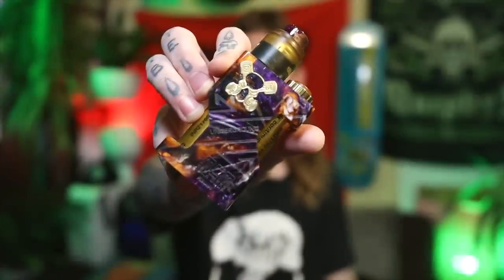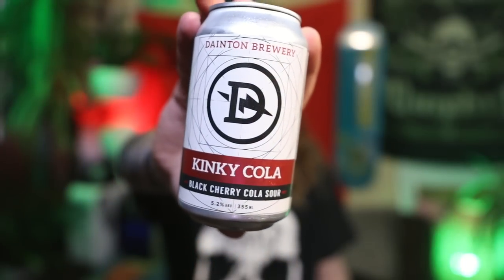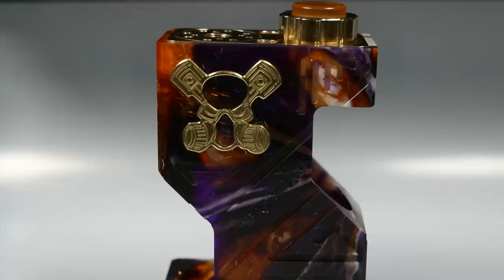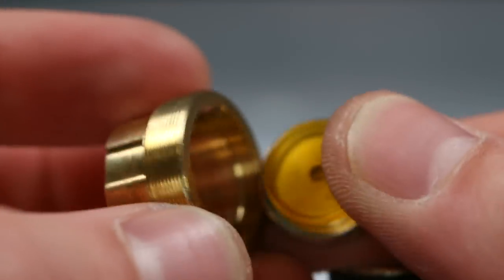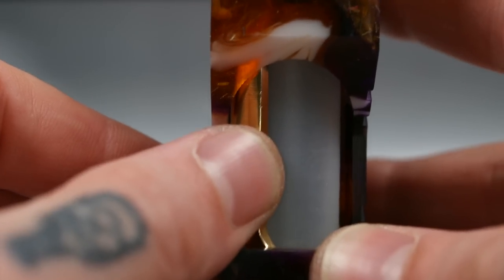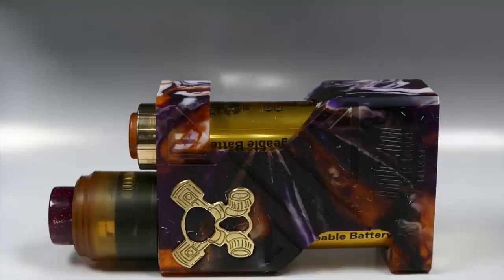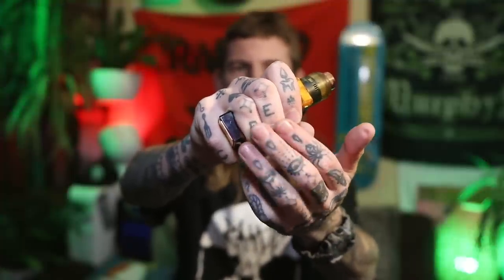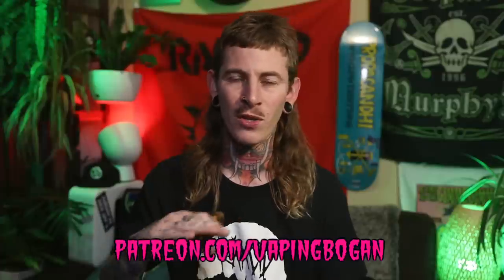SSSP Mech | MCM Philippines | 21700 Single, Series, Squonk & Para Mech Mod | Vaping Bogan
tell greg he's wrong about vaping